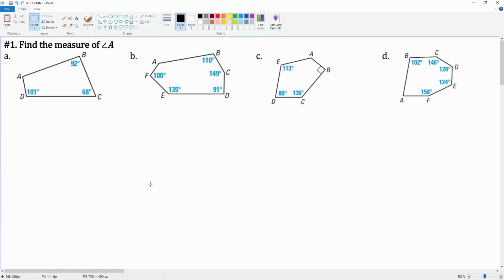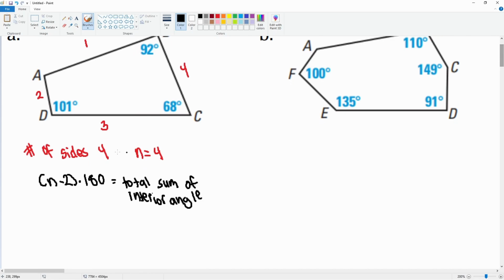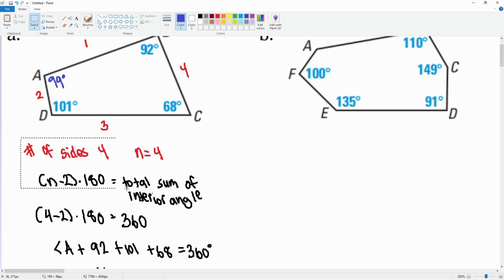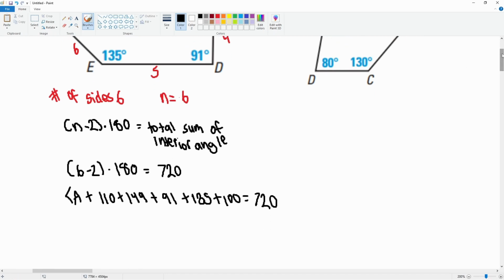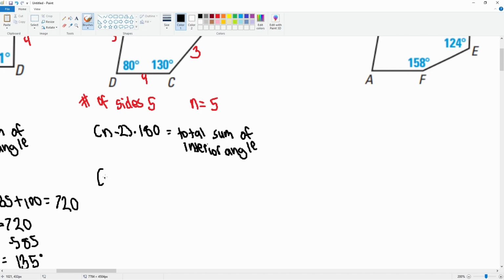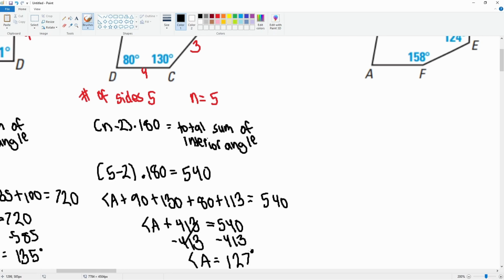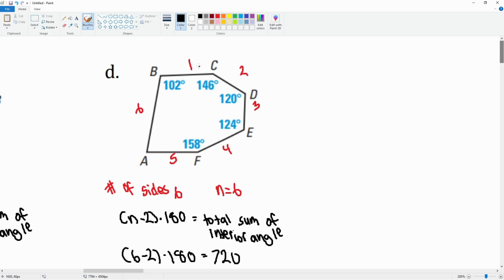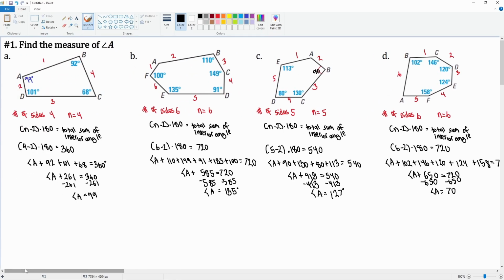Find the measure of the interior angle of a polygon. #1